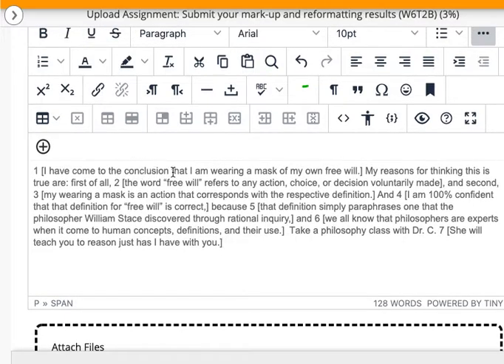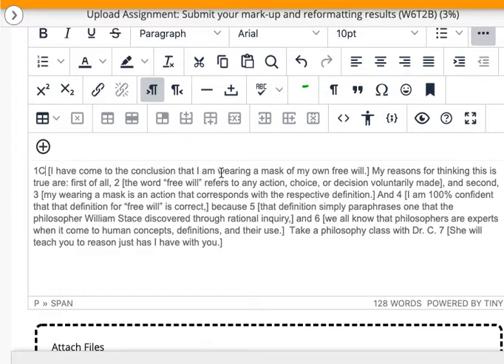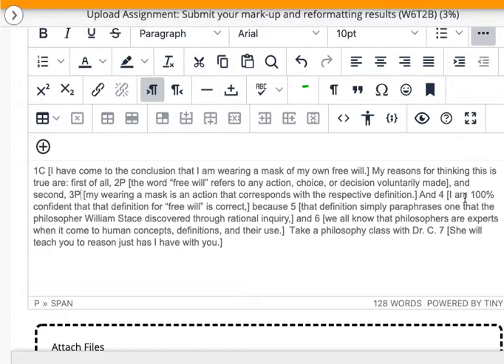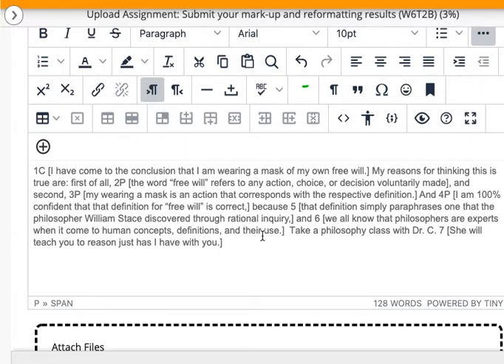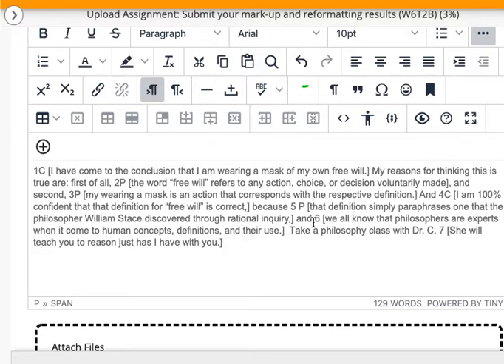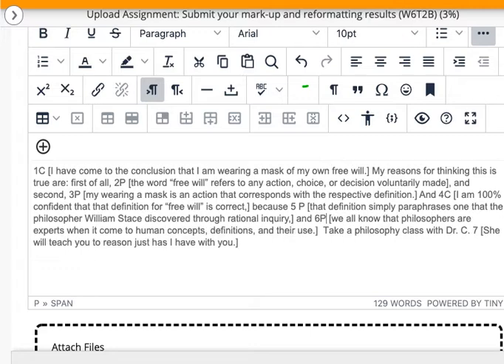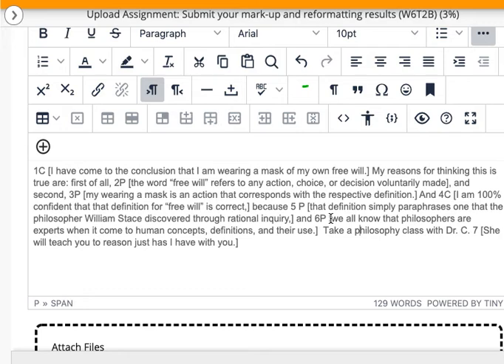Spring 2021, 1301, Online Application of Argument Lessons, Video 2 (Dr. C.)